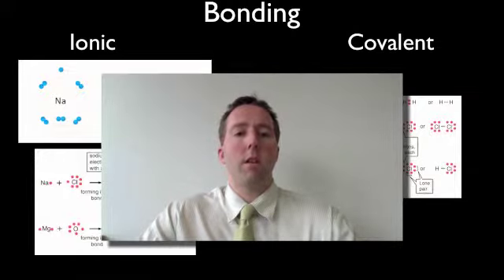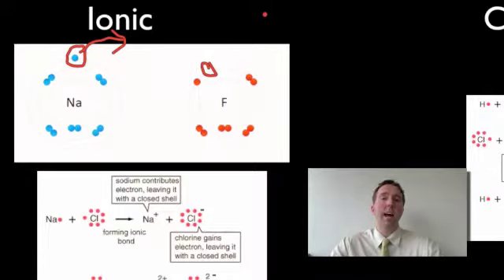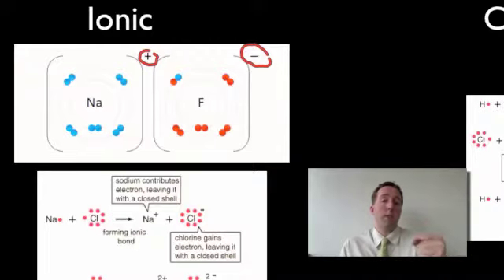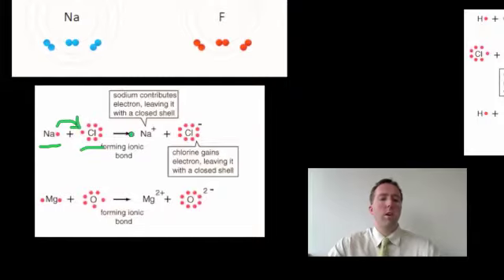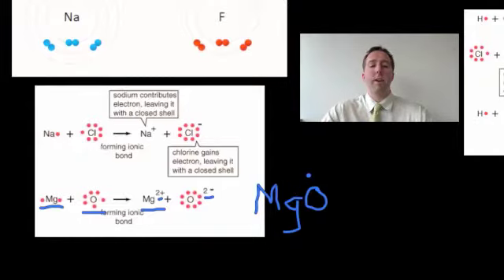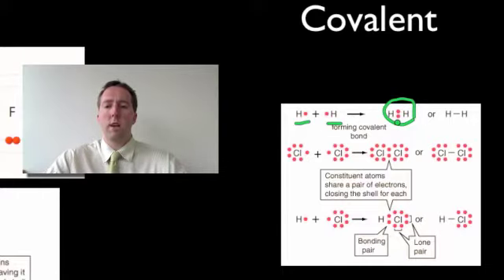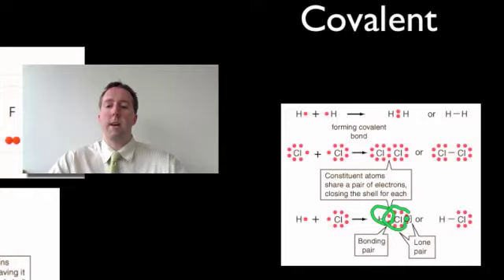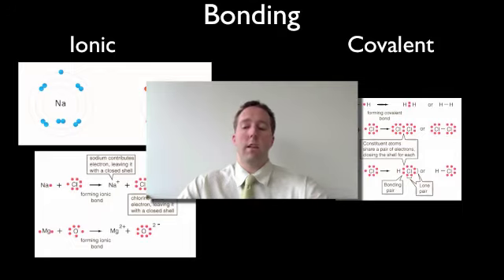Ionic and covalent bonding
How do ionic and covalent bonds form? Watch this clip to gain a better understanding of ionic and covalent bonding.